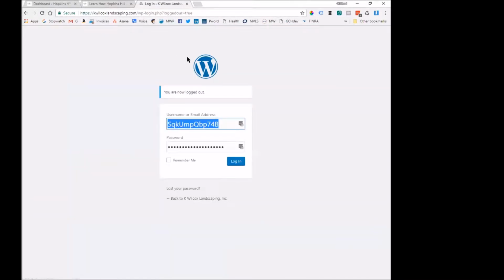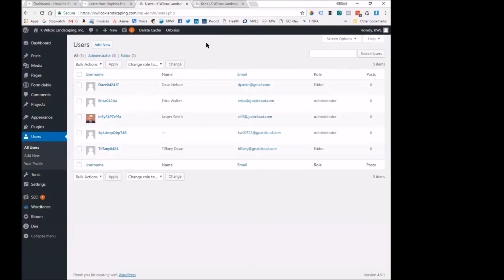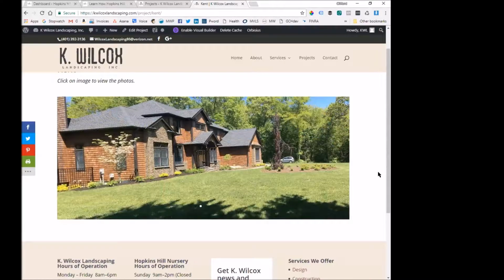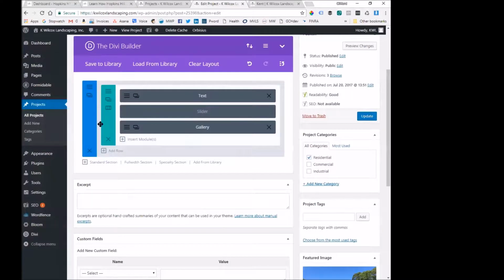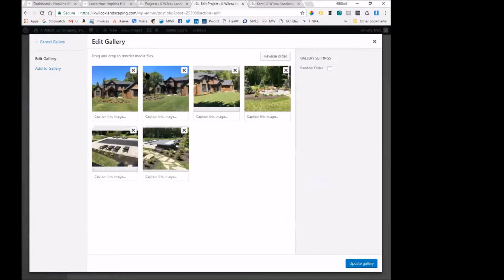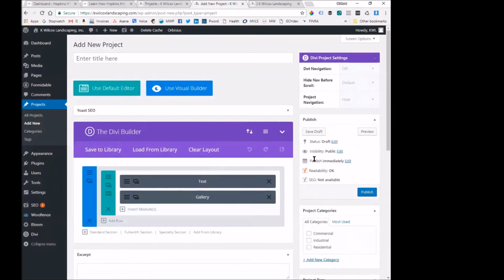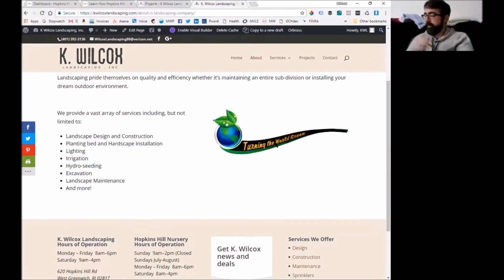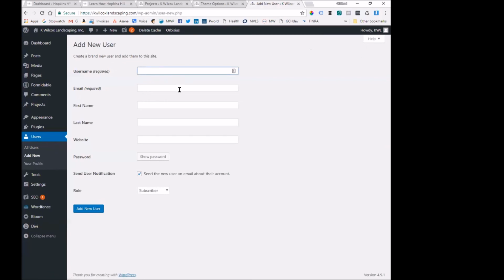Dave Nelson WordPress Training